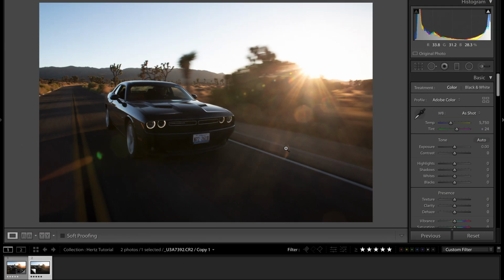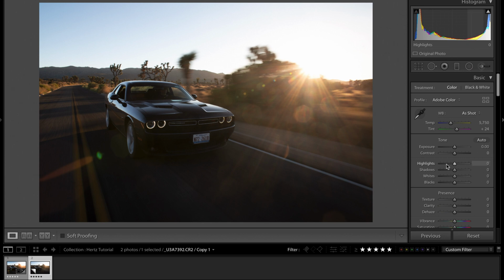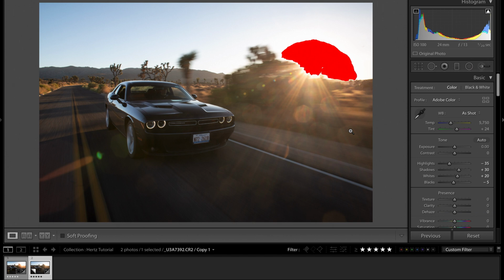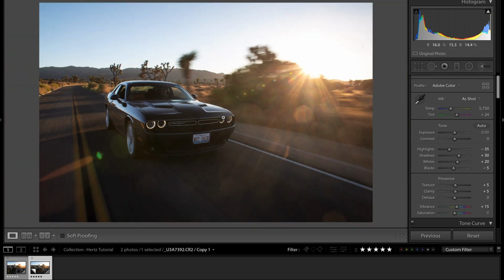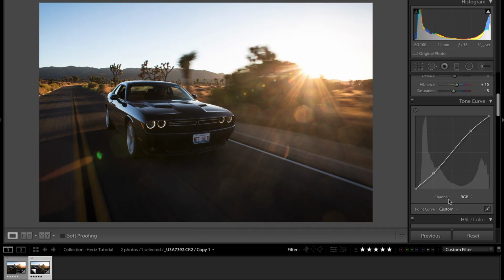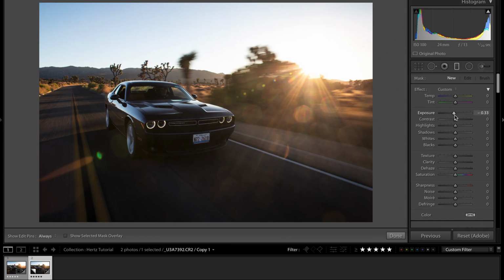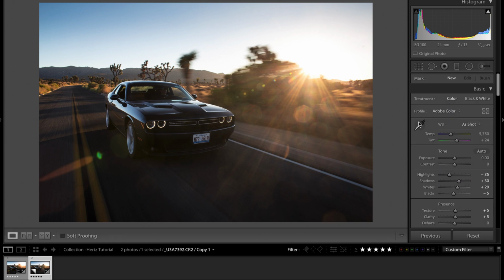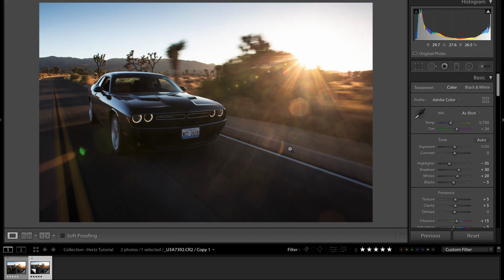EDITING IN LIGHTROOM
Editing in Lightroom can release all of the potential from your images.

What is inside my camera bag: